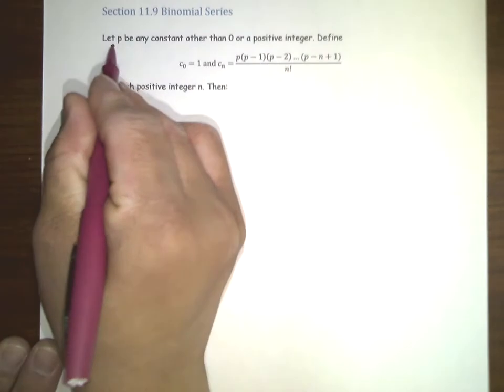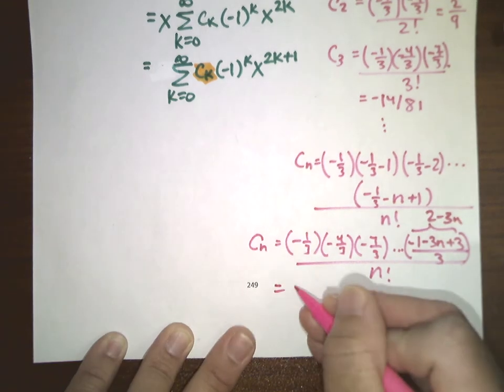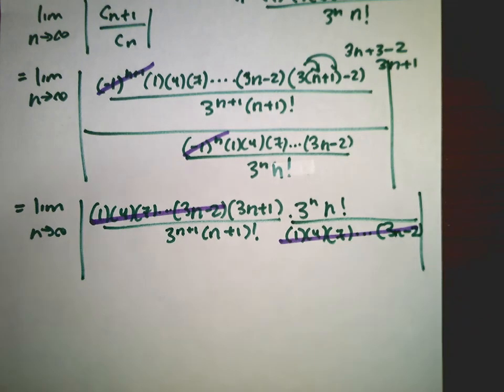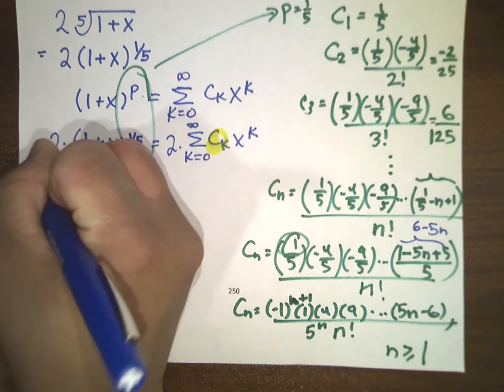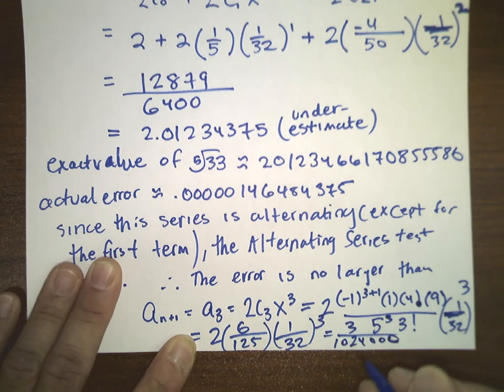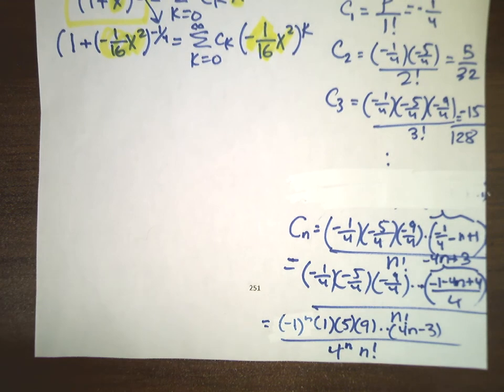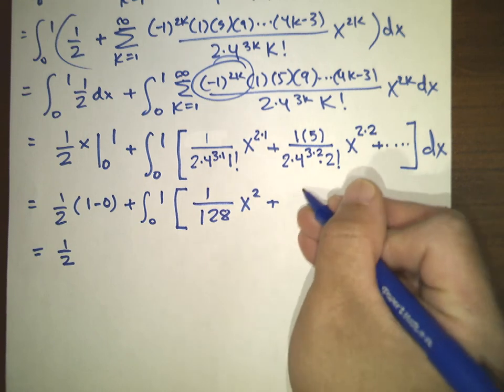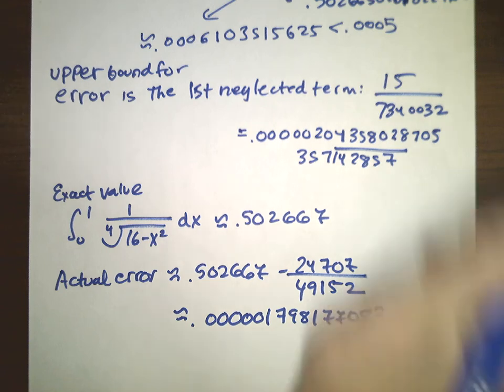Binomial Series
This video discusses binomial series.